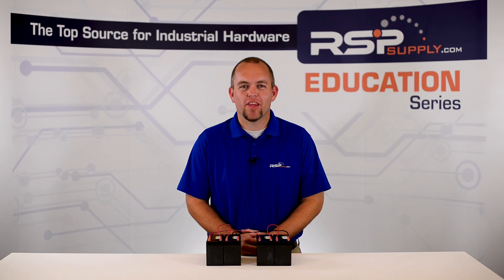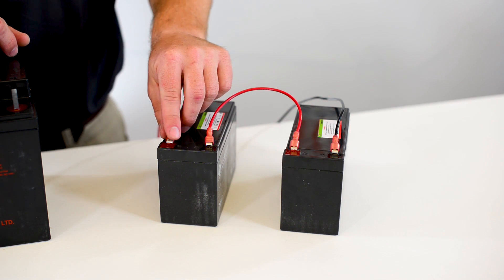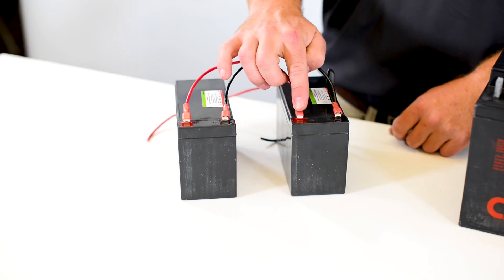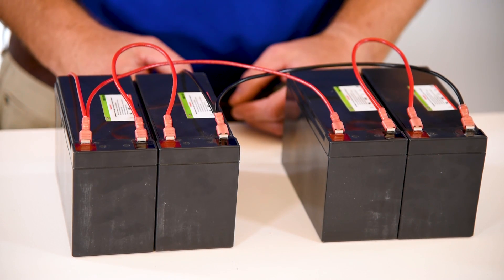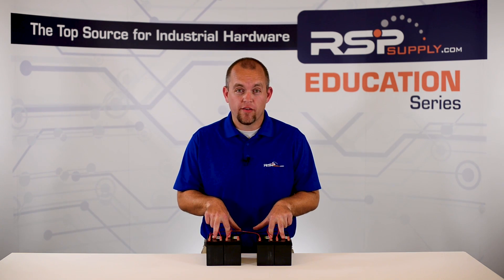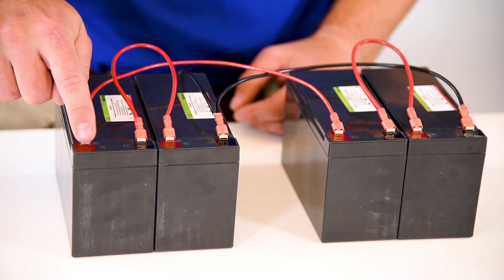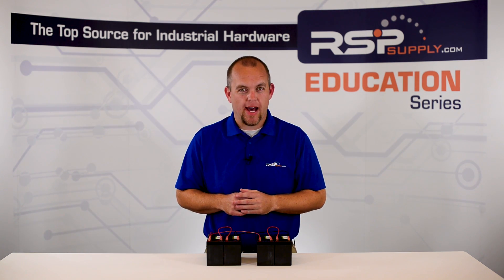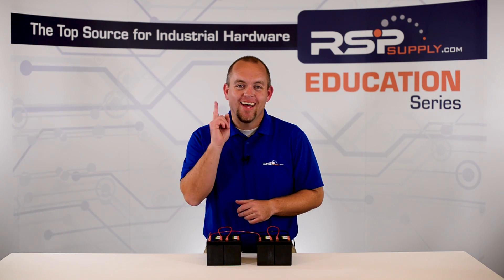Wiring Batteries: Series vs Parallel (Part Two)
In today's video we want to pick up where we left off in a previous video on how to wire a battery in series or parallel.

 - Wiring in series increases our voltage, but has no impact on our capacity (or amp hours)

 - Wiring in parallel will increase our capacity, but will have no impact on our voltage.

In many cases we need to increase both capacity and voltage.

So what do we do if we want to both increase our battery capacity as well as increase our voltage?

In this case we have to use a combination of these two different methods to achieve the desired result.

· First wire a pair in series

· Then wire the next pair in series

· Then wire those two pair together in parallel

Additional Links -